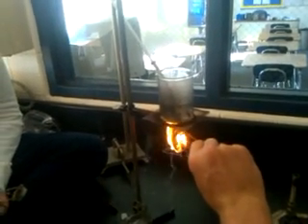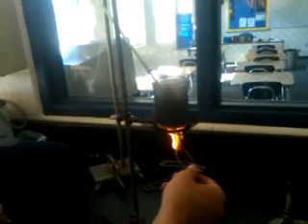Burning a pringles chip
In this experiment we burned a pringles to heat up water so we could measure the calories in it by measuring the change in temperature of the water.